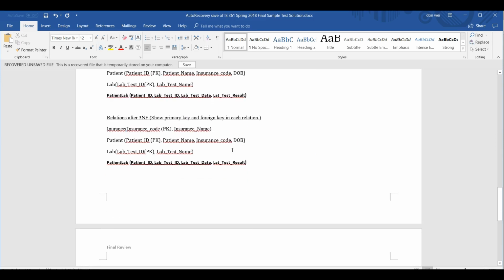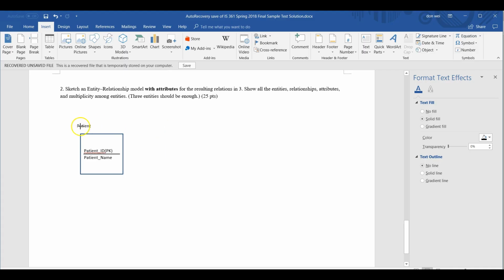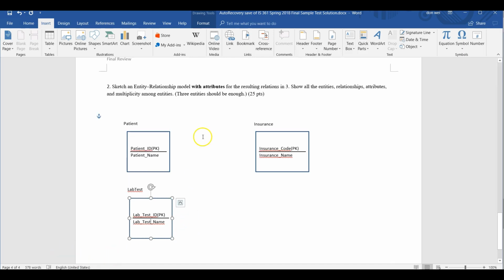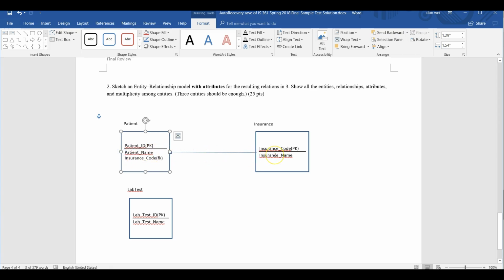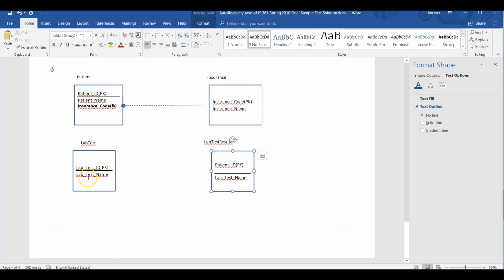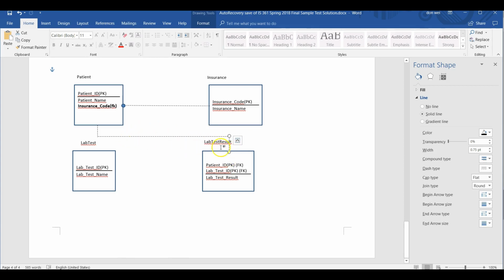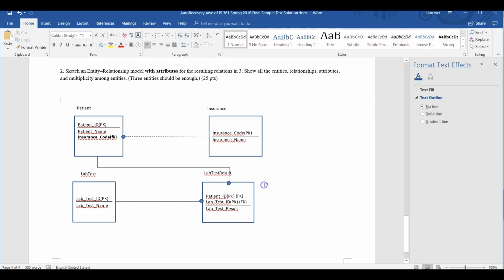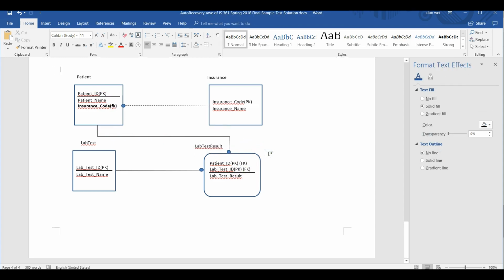HIM 361 Sample Finat Test Solution Part II